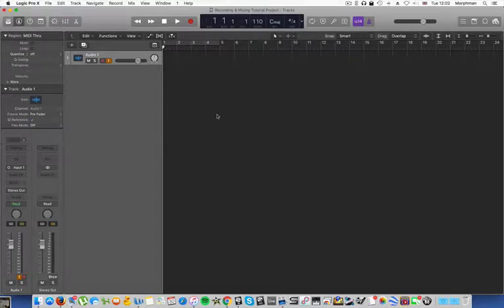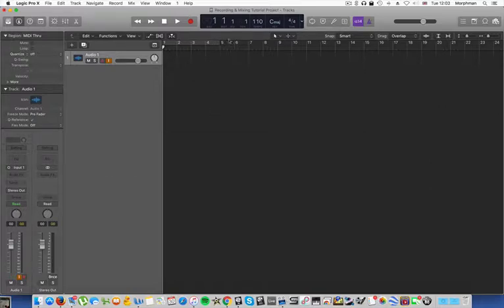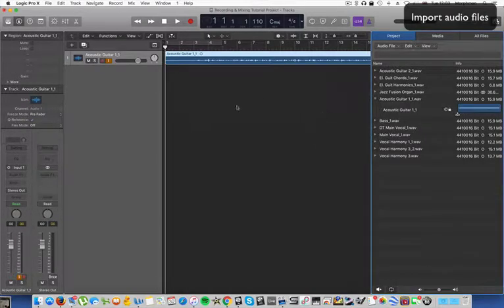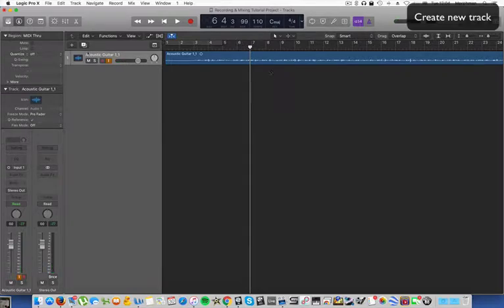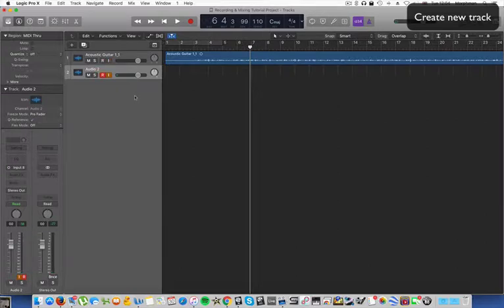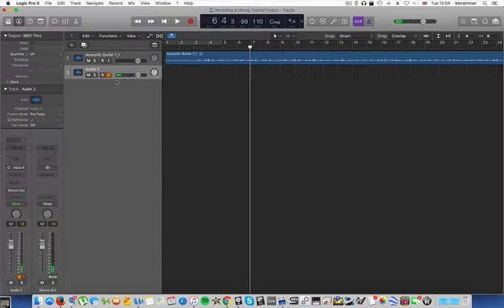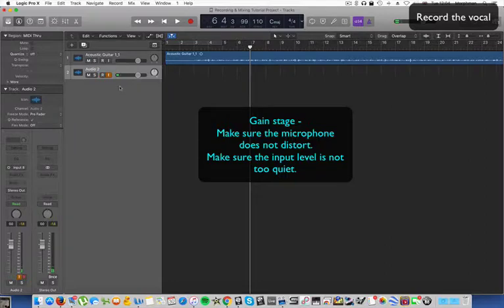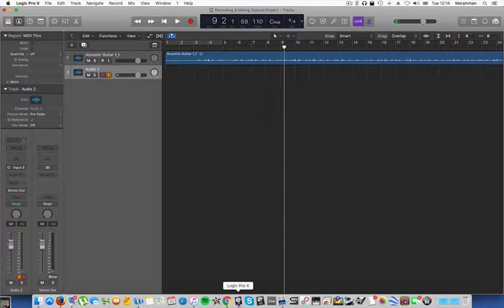Setting up a vocal microphone part 2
How to set up a vocal microphone in Logic Pro X. Goto for more tutorials